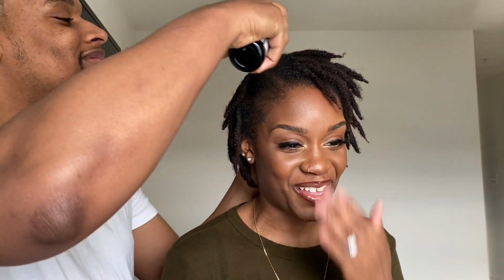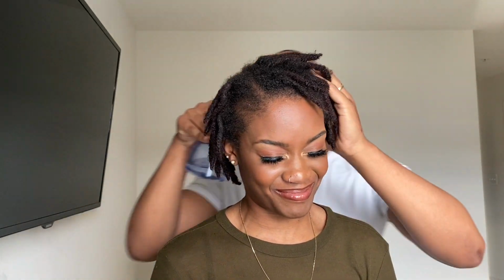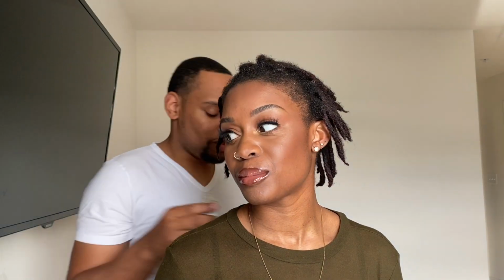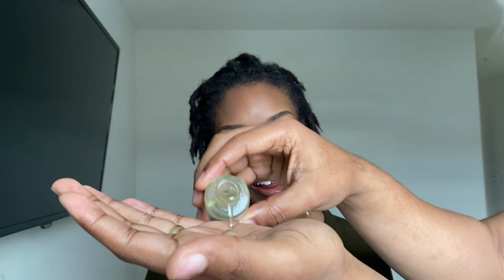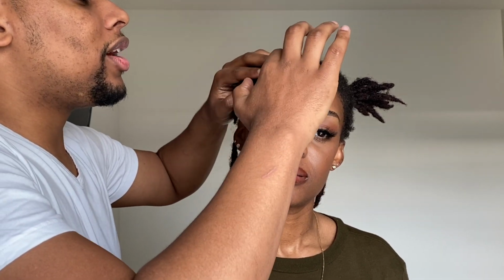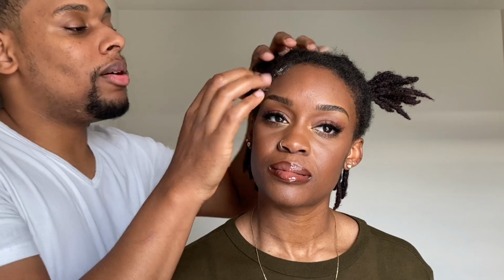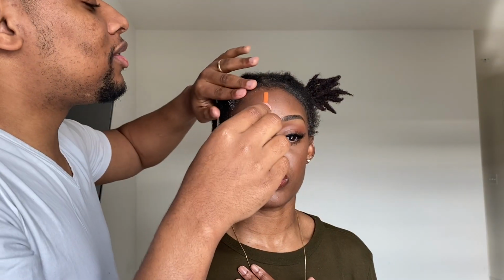Husband Does My Dreadlocks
Hey loves! In this video I let my husband style my natural hair. I don't have much of an explanation for this video lol I think we are just bored in the house. Nonetheless, enjoy! Drop your grades for him below!

Products Mentioned:
Jamaican Black Castor Oil
Hair Clips
Shea Moisture Shampoo
Organic Rose Water
Edge Tamer
Argan Oil
100% Vitamin E Oil
Water Spray Bottle
Styling Comb